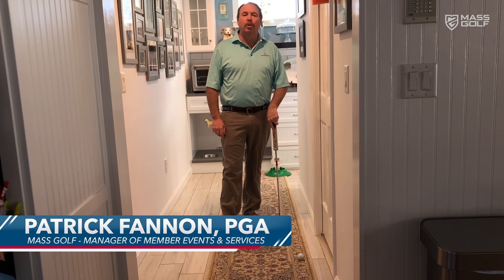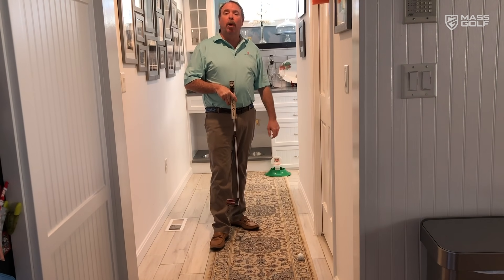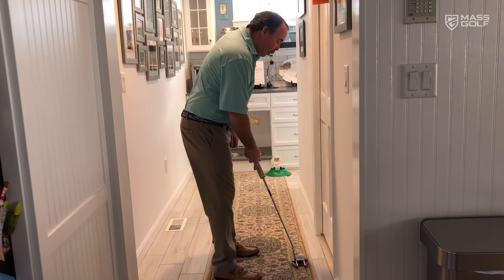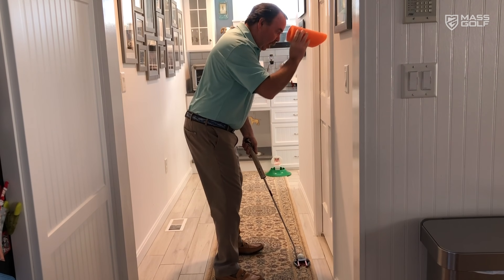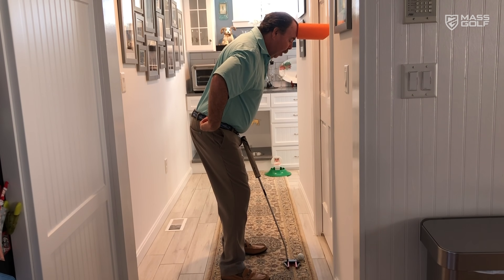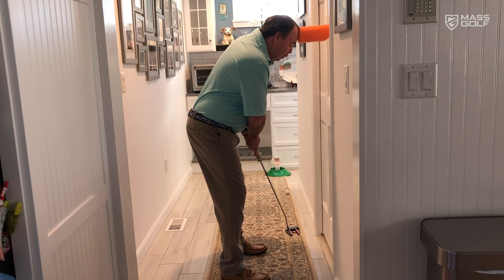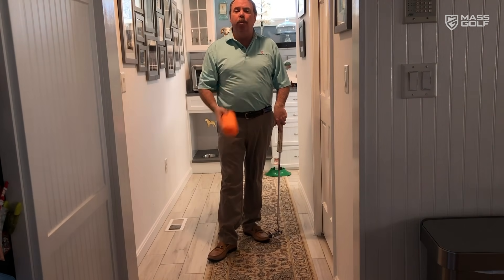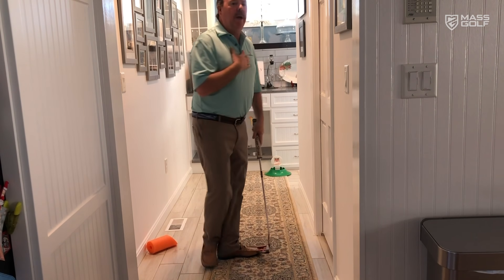Lessons From The Links - #12 Putting Indoors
In this episode of Lessons From The Links (err.. Lessons From Pat's House) we take a look at a putting drill that you can work on when stuck inside.